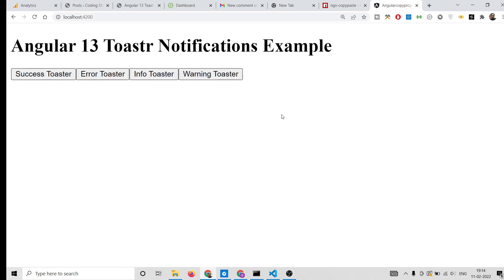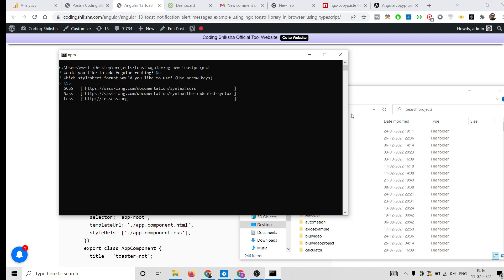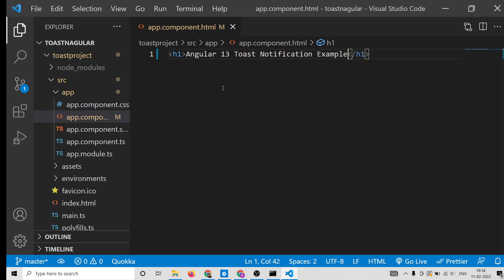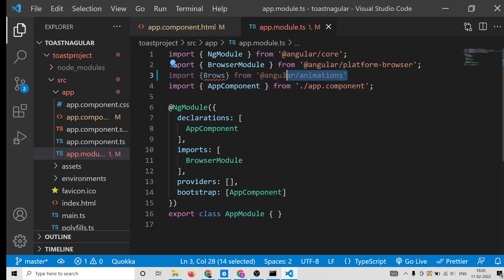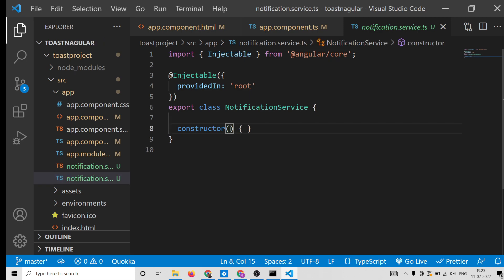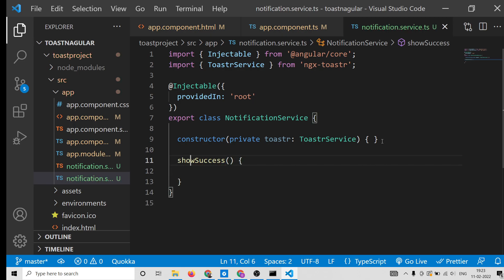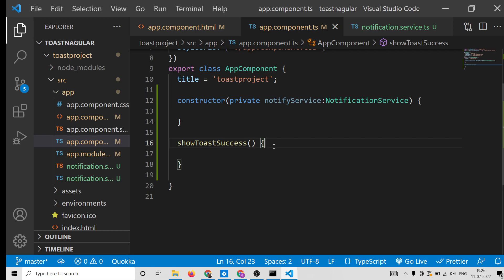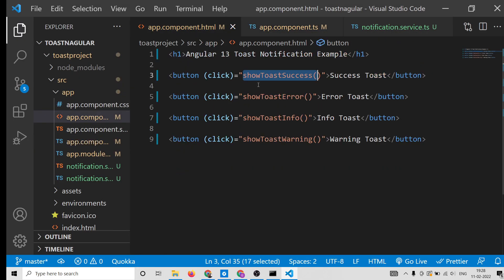Angular 13 Toast Notification Alert Messages Example Using ngx-toastr Library in TypeScript